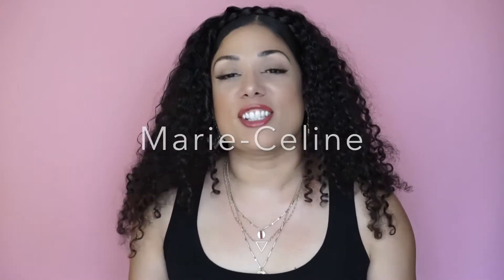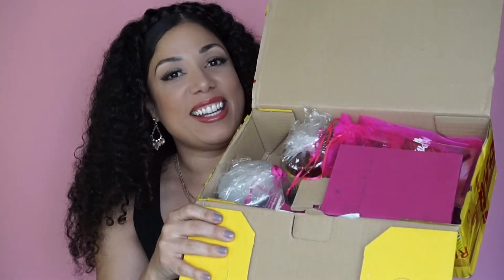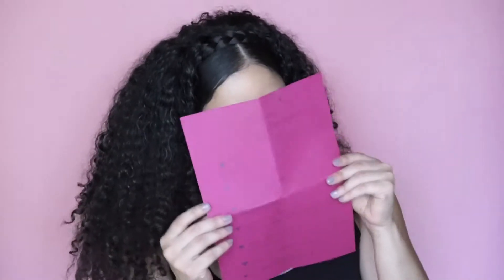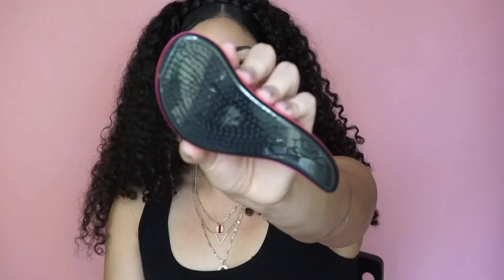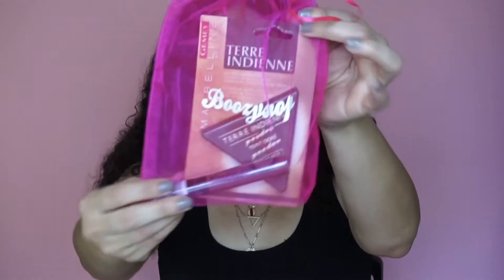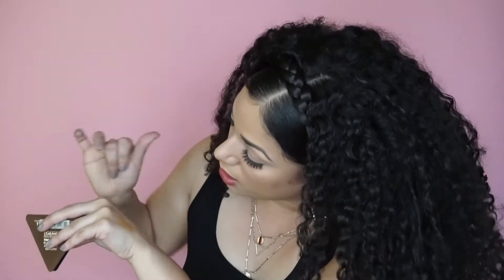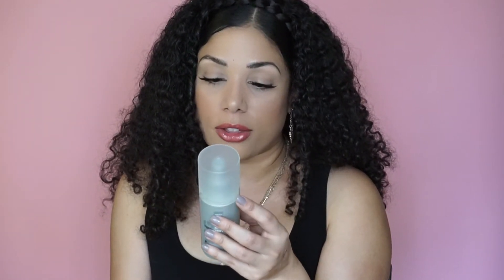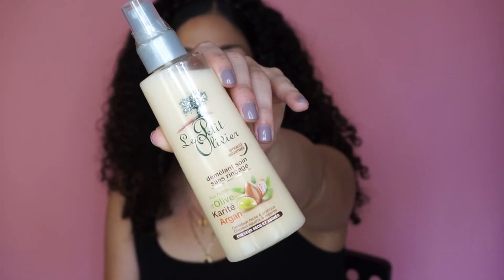Curly Hair Products SWAP | The Fashion Review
Curly Hair Products SWAP Video | Belgium Curly Hair Products | The Fashion Review AKA Marie

This video was so fun to film. Thank you Marie for all the goodies! I hope you all enjoyed it and please go show Marie some love on her channel!

♥ S A V I N G S ♥

Xoxo-
Edmarys